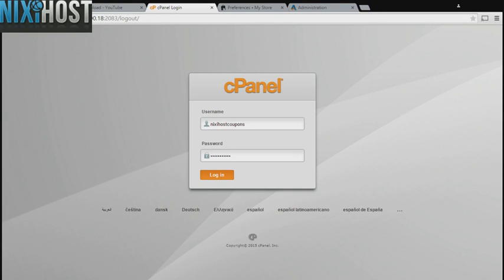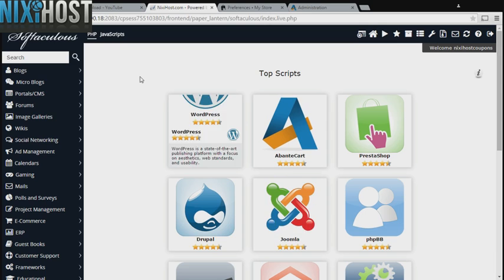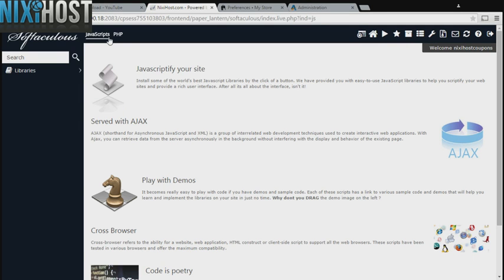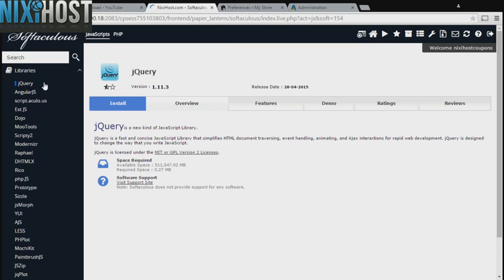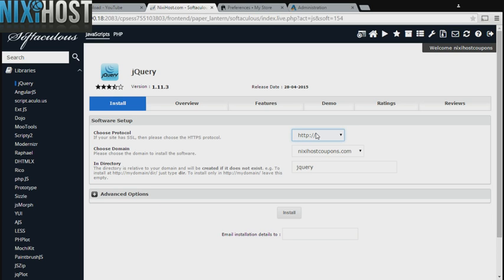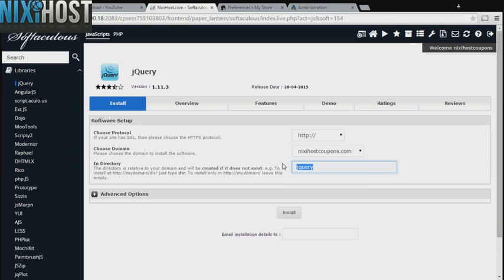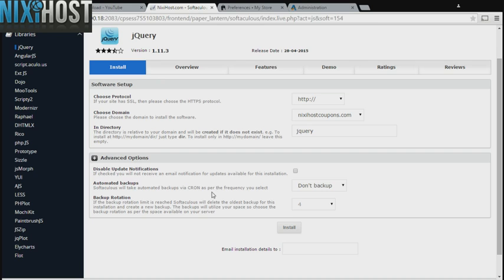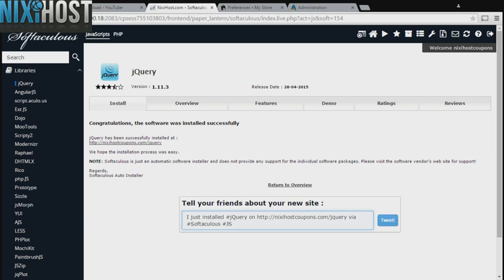Installing jQuery with Softaculous in cPanel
Learn how to install jQuery, a fast and feature-rich JavaScript library, using the Softaculous tool in cPanel.